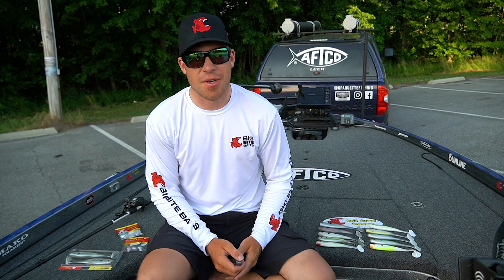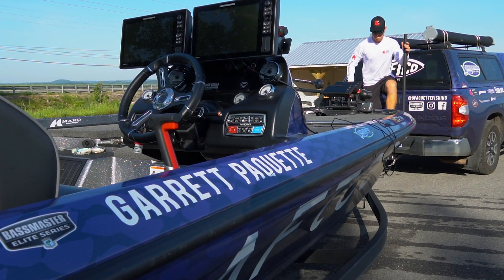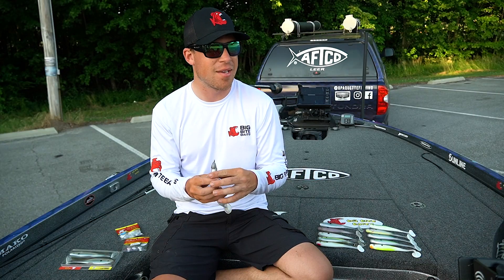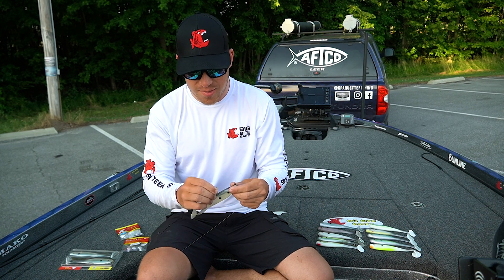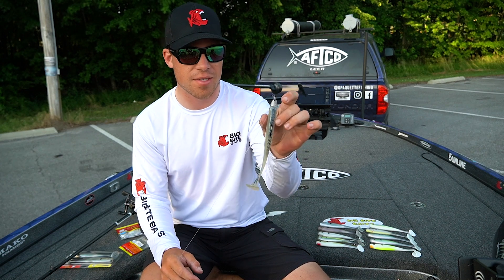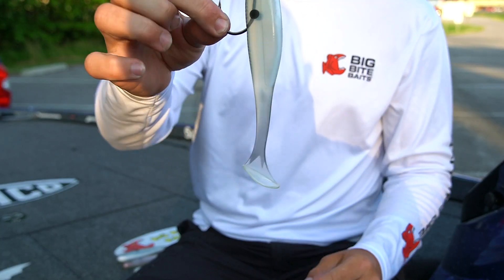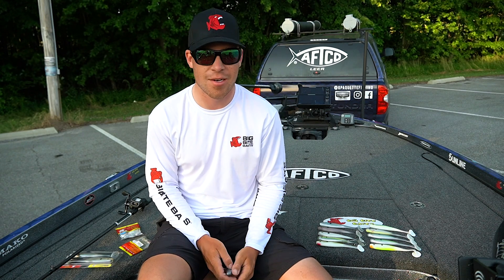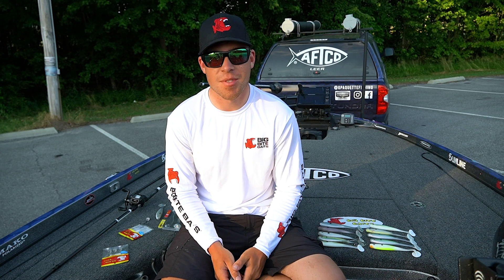Paquette Joins Century Club Using Suicide Shad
We caught up with Elite Series pro Garrett Paquette after Toyota Bassmaster Texas Fest 2019 where he caught over 100lbs in 4 days at Lake Fork with the help of the Big Bite Baits 7" Suicide Shad. Watch as he shares his experience along with a few tips and tricks for fishing big swimbaits.